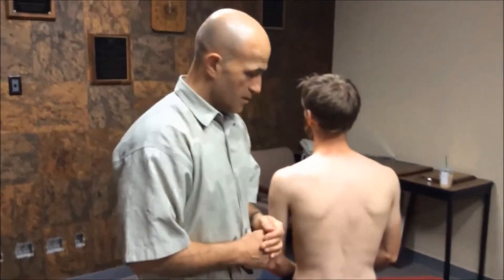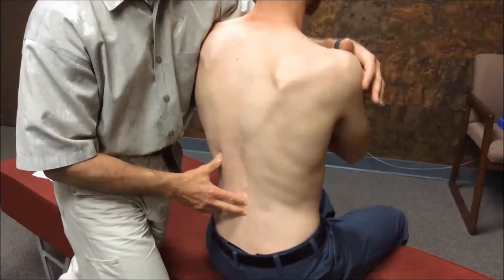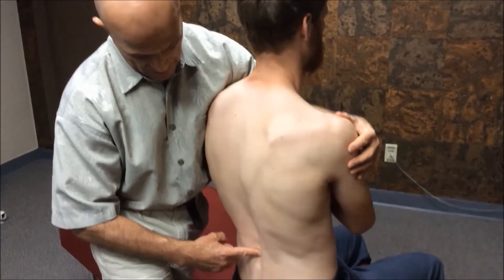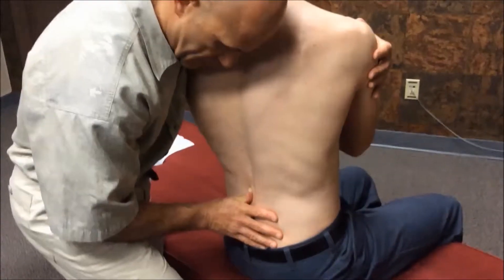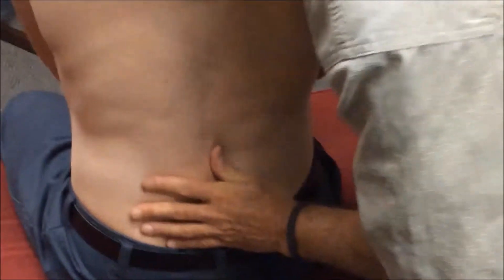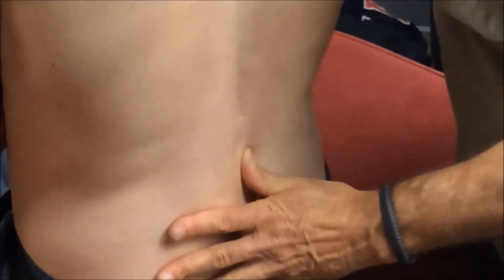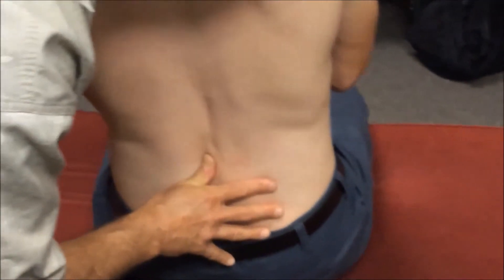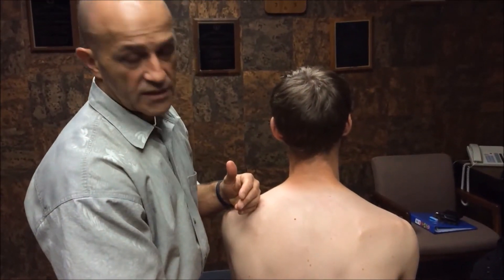Assessment of the Lumbar Spine in a Seated Position